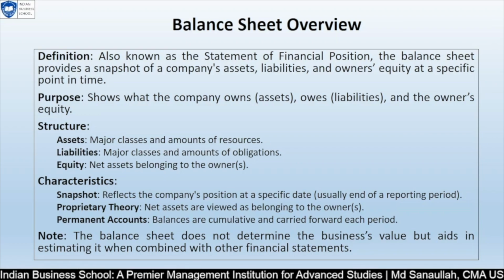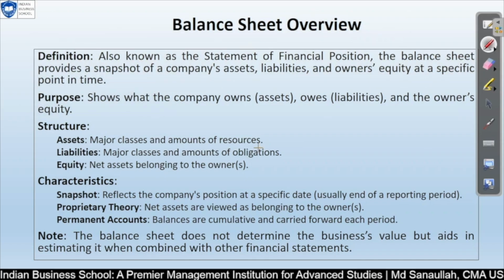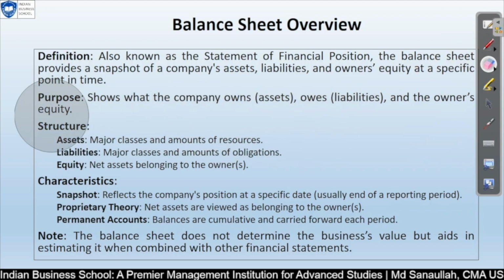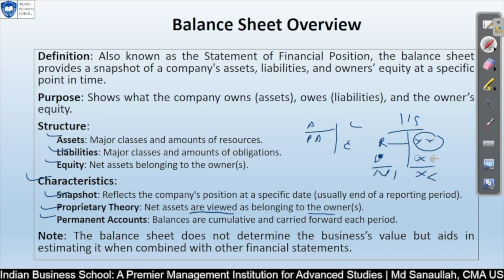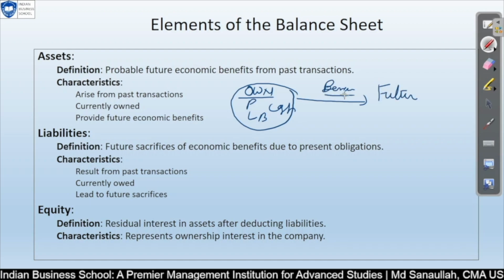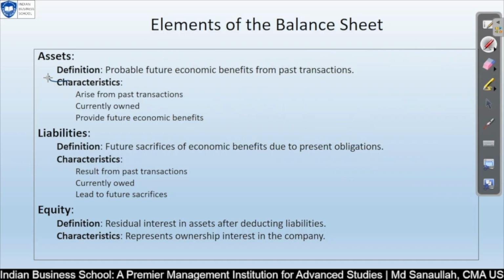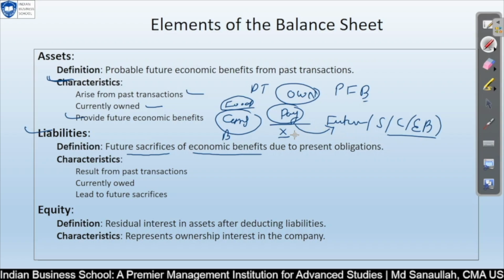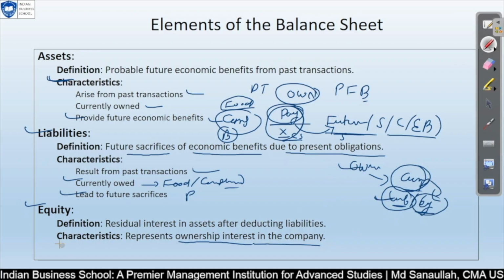Understand The Balance Sheet Overview || Elements Of Balance Sheet L3 P1 || Md Sanaullah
📘 Balance Sheet Overview
A Balance Sheet shows a company’s financial position at a specific point in time. It follows the fundamental equation:

This helps you understand what a company owns, what it owes, and how much belongs to the owners.

🧩 Main Elements of the Balance Sheet
🔹 1. Assets – What the business owns
Current Assets: Cash, Accounts Receivable, Inventory

Non-Current Assets: Property, Equipment, Intangible Assets

🔹 2. Liabilities – What the business owes
Current Liabilities: Accounts Payable, Short-term Debt

Non-Current Liabilities: Long-term Loans, Bonds

🔹 3. Equity – The owner's claim after paying off liabilities
Share Capital

Retained Earnings

Reserves

🎓 Learn More with My Course

👉 Enroll in "The Complete Financial Statement Analysis | Book | MCQ’s"
📘 Includes:
✔️ Detailed video lessons
✔️ Conceptual book
✔️ Practice MCQs & test questions

You can explore my course here:
1) The Complete Mastery of FP&A
6) Book: International Financial Statement Analysis and Review